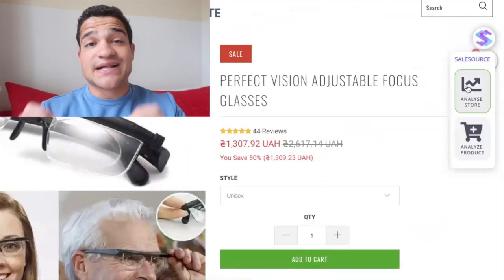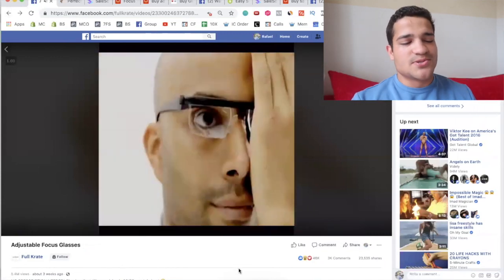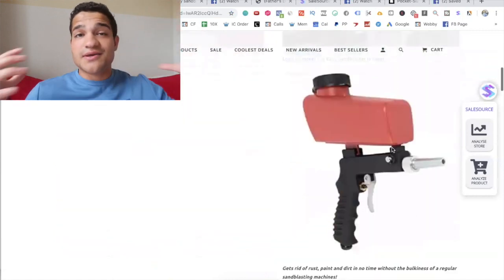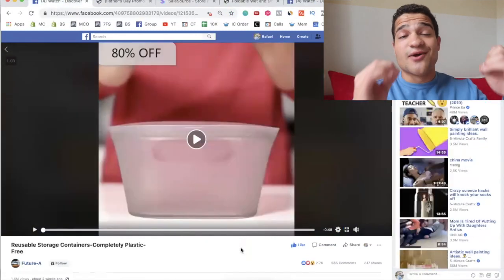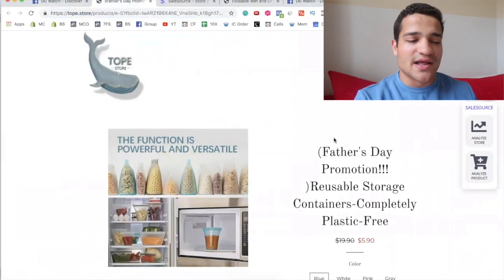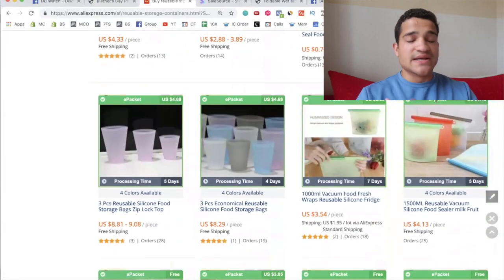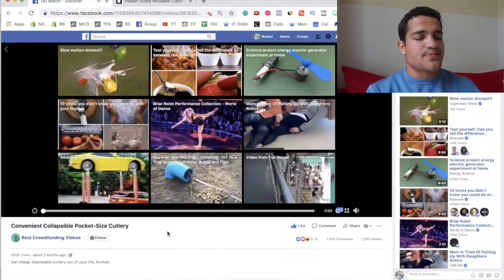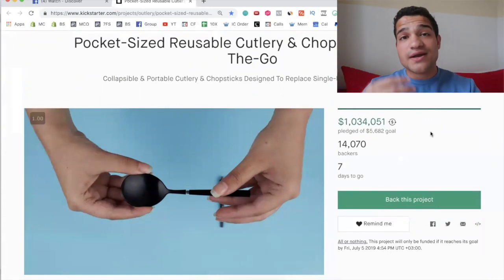These 3 Winning Products Will Make You $100,000+ In The Next 6 Months (Shopify Dropshipping 2019)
3 Top Winning Shopify Dropshipping Products To Sell Now in 2019 🔥

For 1-On-1 Private Coaching Calls with me go here (Serious inquiries only)

⭐Links to the Products Mentioned ⭐